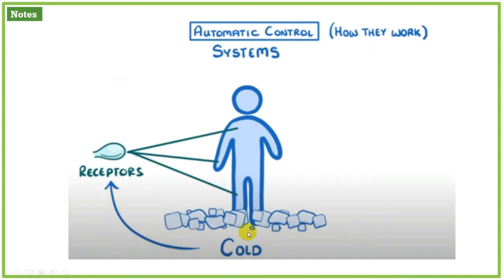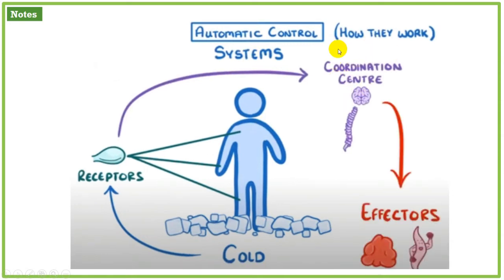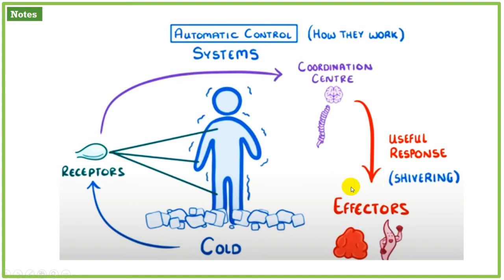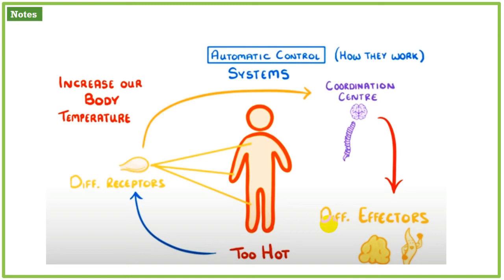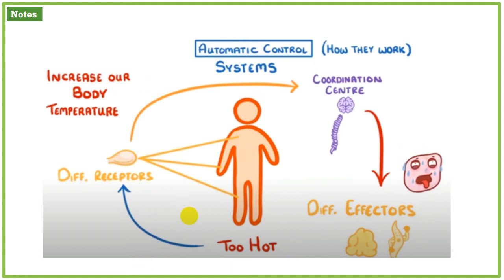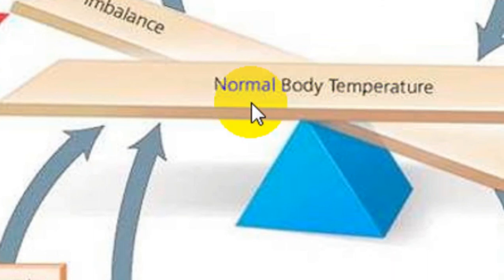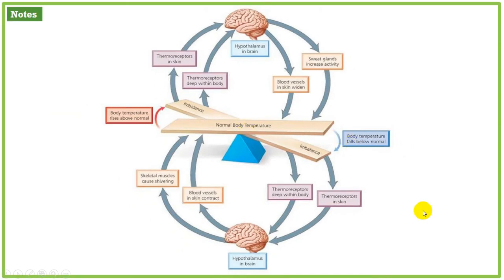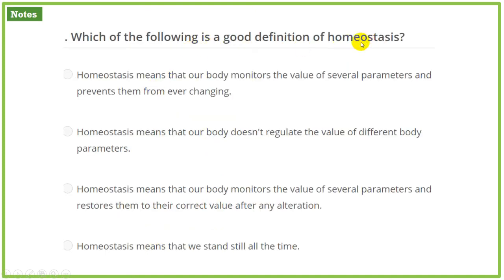Importance of Homeostasis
Conceptual understanding of Homeostasis significance